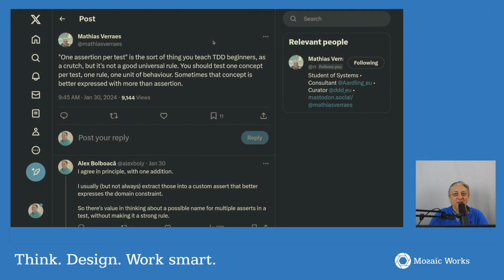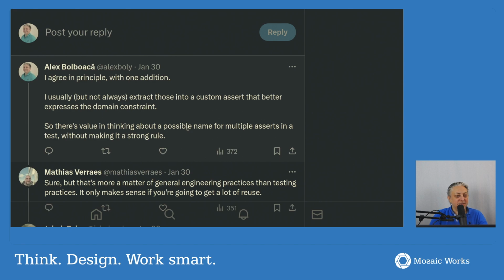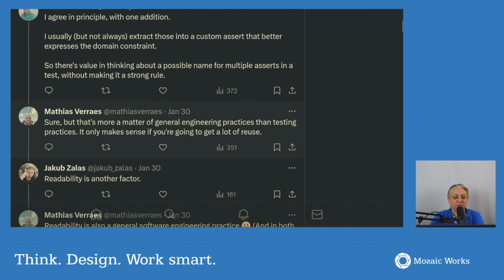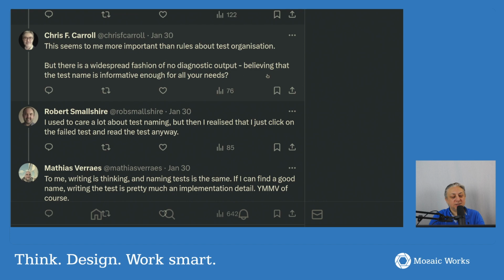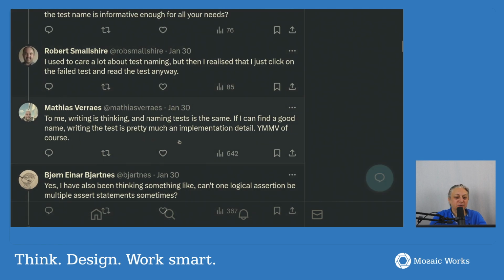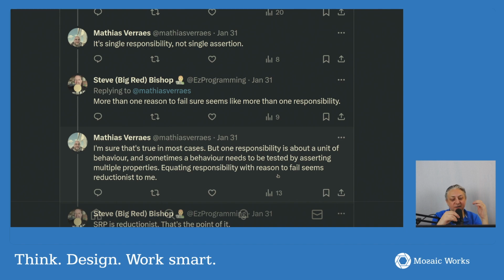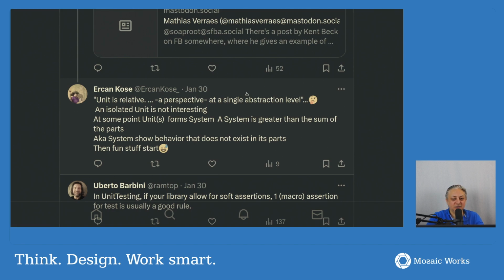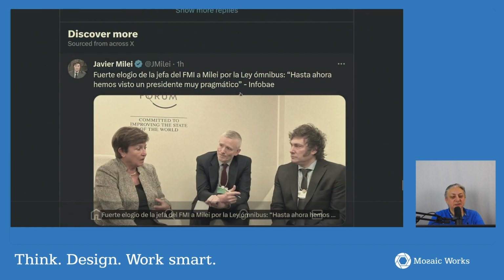Single Assert Per Test?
Should we have a single assert per test? Are custom asserts useful? What about diagnostic messages? And how to structure our tests? Maybe we should have tests mixed with production code?

Alex answers all these questions, prompted by a conversation on Twitter started by Mattias Verraes